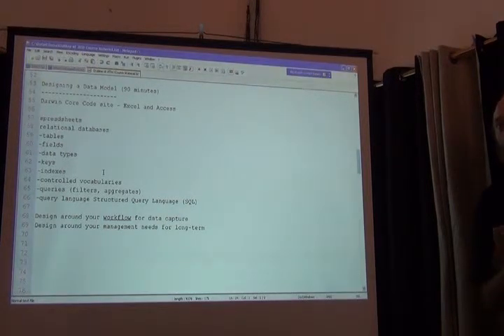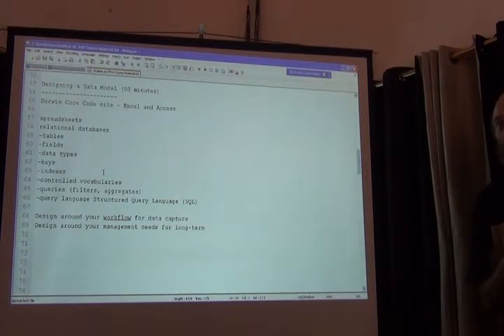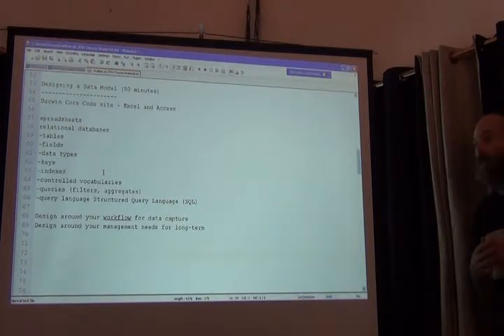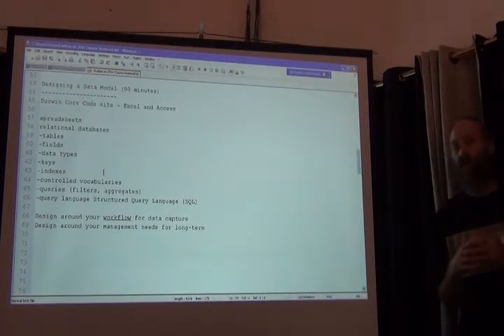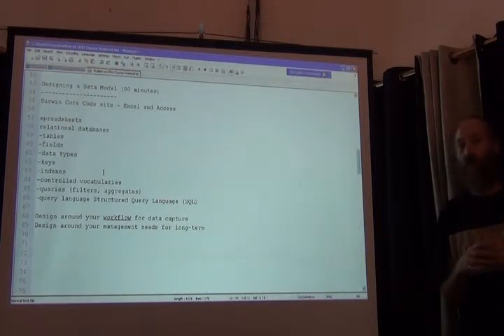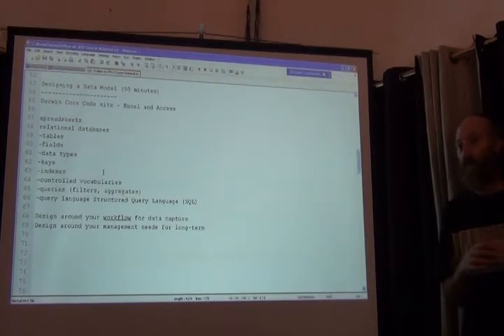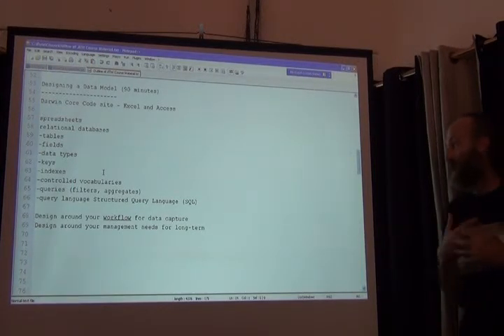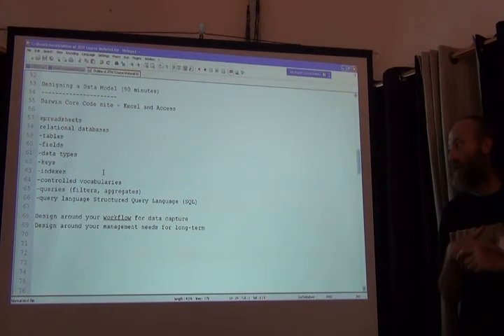BITC / Data Capture - Data Models - 3